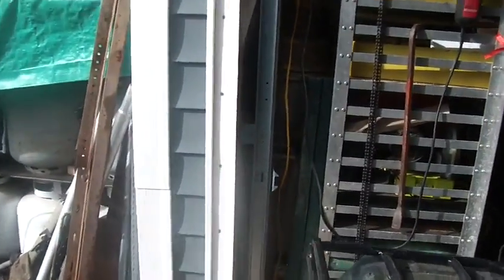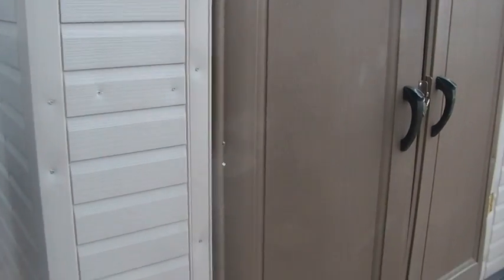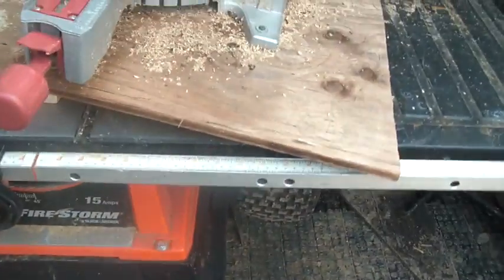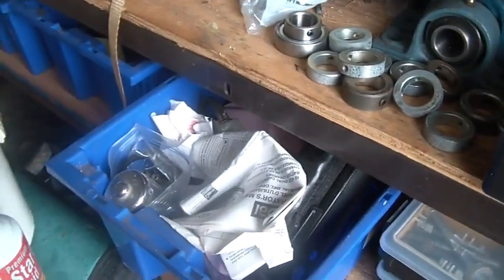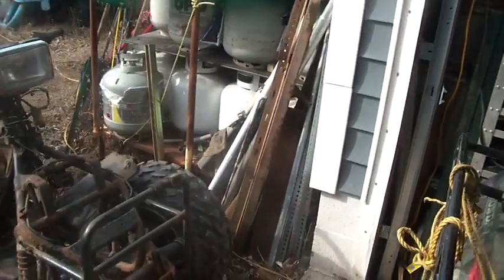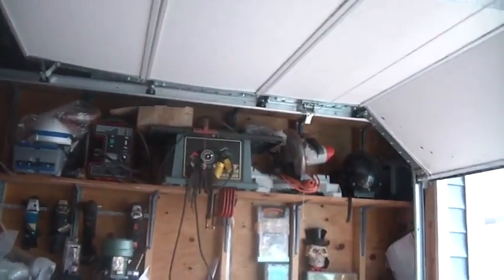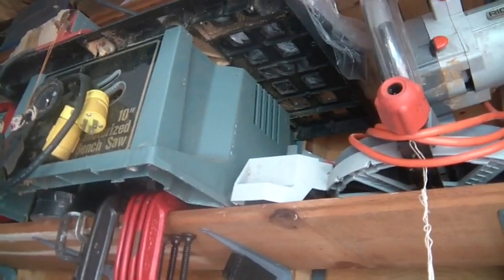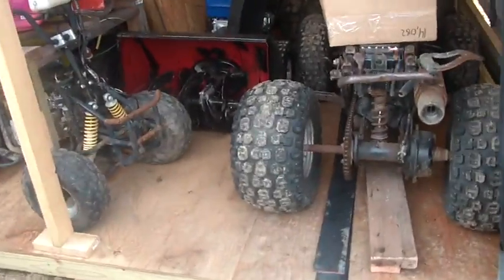Garage tips, tell me what works and what does not!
3_7_2016, Garage tips, tell me what works and what does not! setting up a functional work area, some set ups work, some do not, my metal chop saw set up is not good, having my 4"grinder by the door is handy, a solid top rolling cart seems to work well, a hollow top did not work for me, Harvey Spooner, Hoarding Mayhem,